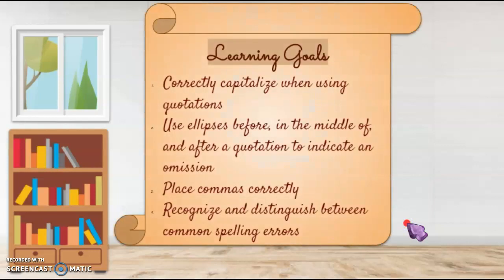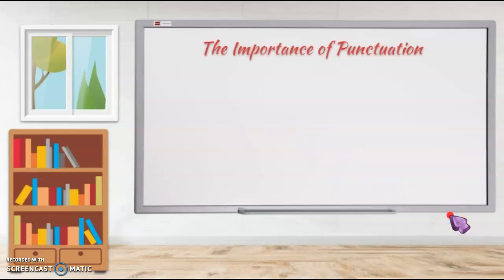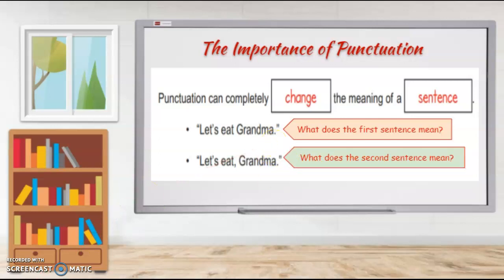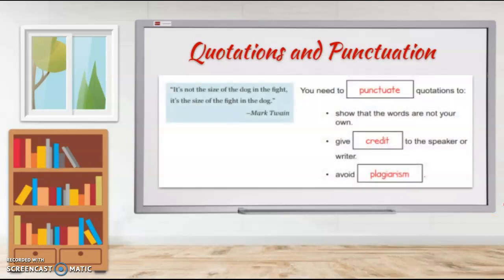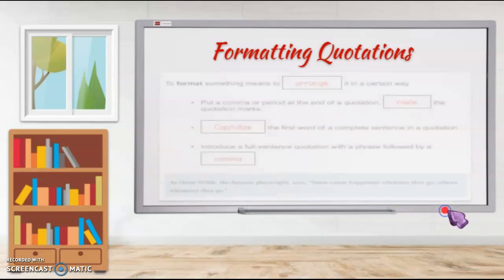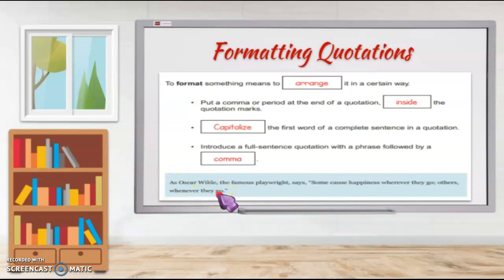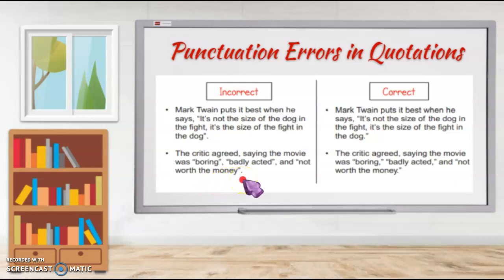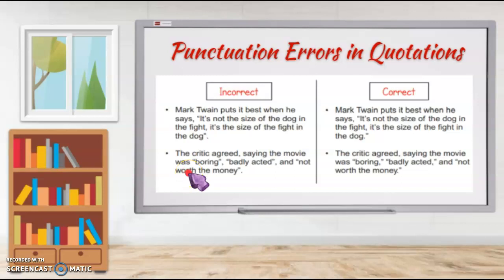Capitalization, Punctuation and Spelling in Writing Part 1